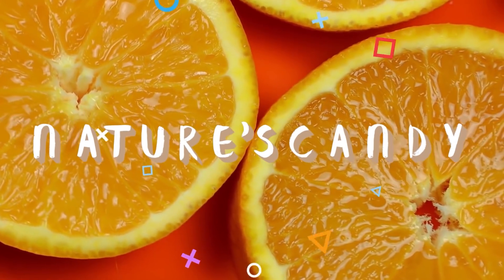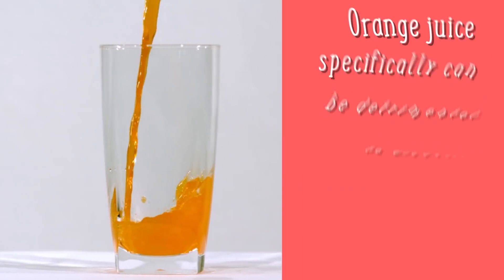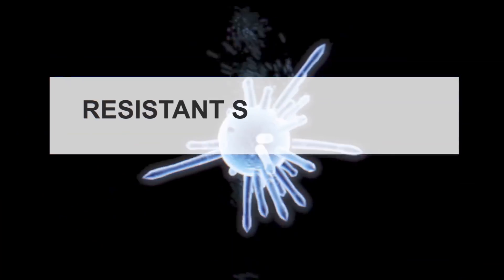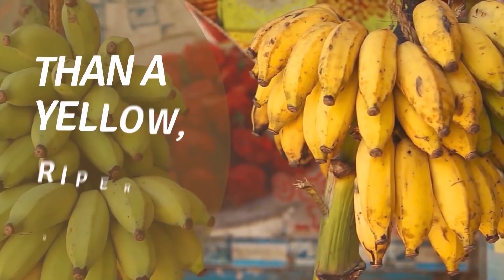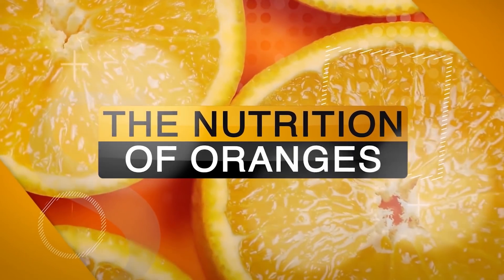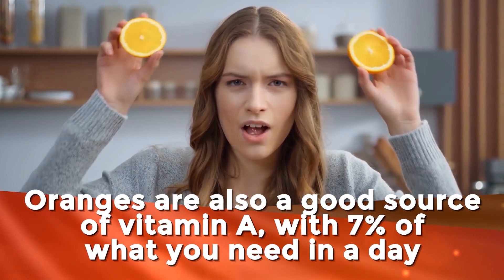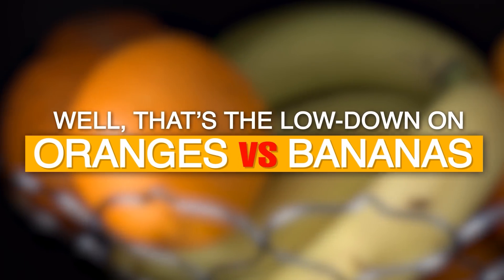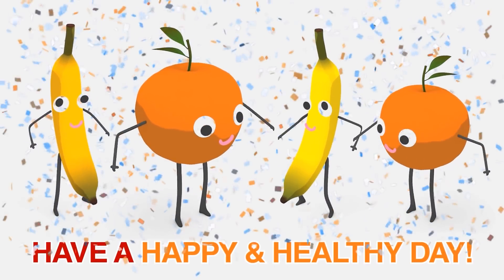Oranges vs. Bananas: Which Is Better For Blood Sugar Control?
Oranges or bananas?  Which is better for managing blood sugar levels?
Both oranges and bananas are considered to be very sweet fruits.  So is either a healthy choice if you're struggling with blood sugar management?

1) The average American eats 28 pounds of bananas per year.

2) A typical banana has over 100 calories and 27 grams of carbohydrates.

3) Bananas contain beneficial resistant starch, which acts much like fiber, actually helping to maintain glucose levels.  However, the more ripe the banana, the less resistant starch and the more sugar it will contain.

4) Bananas contain a healthy amount of antioxidants and vitamins, like vitamin C and vitamin B6.

5) 1 medium banana contains about 9% of the daily recommended intake of potassium.

6) A typical orange contains about 15 grams of carbohydrates, but 3 grams of beneficial fiber.

7) A medium orange is considered to be a medium-low glycemic fruit, and contains just 60 calories.

8) A typical orange contains over 80% of the recommended daily intake of vitamin C.

9) 1 orange also contains about 10% of the recommended daily intake of folate.

10) Oranges are also a good source of potassium and vitamin A.